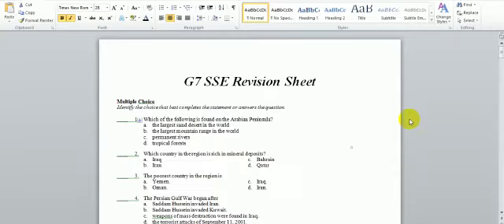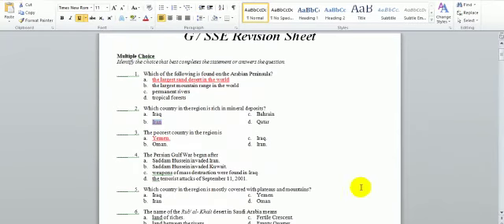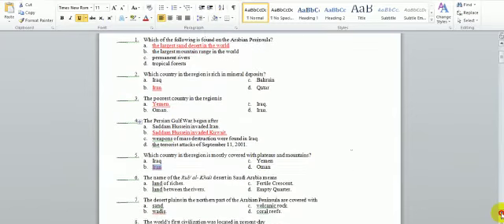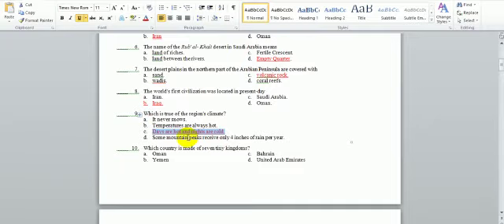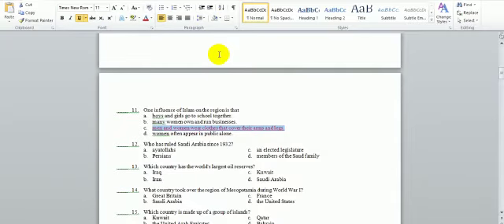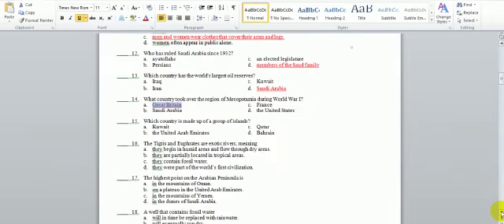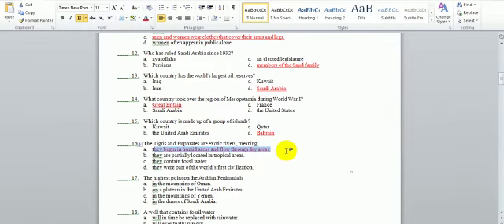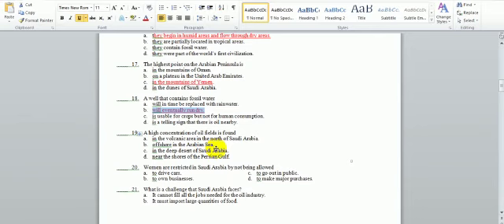G7 SSE Revision First Part. Monday, 1st of June